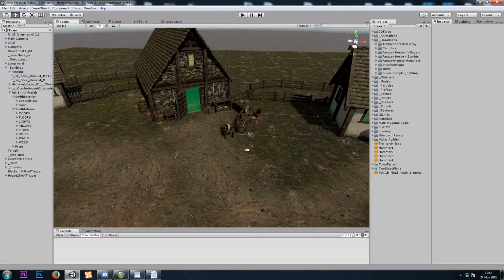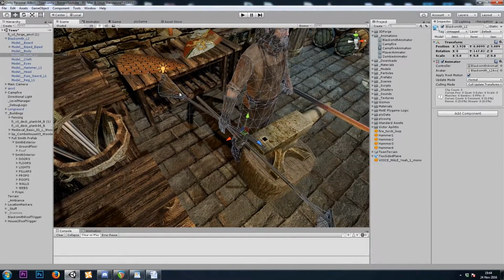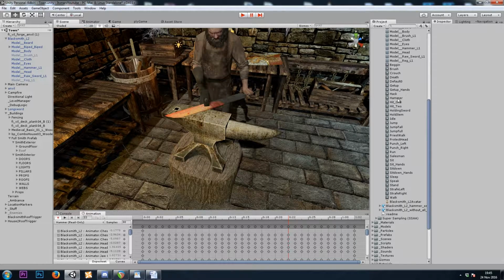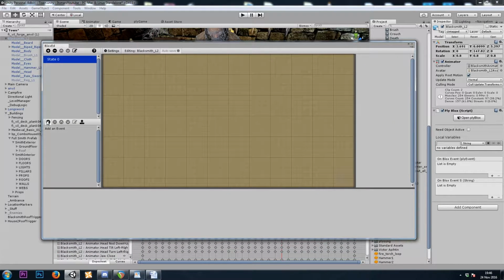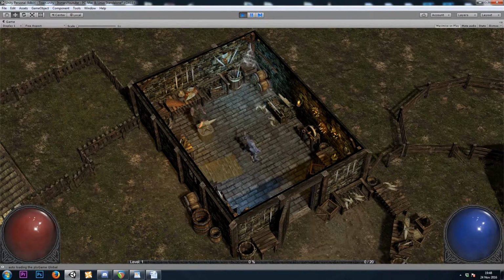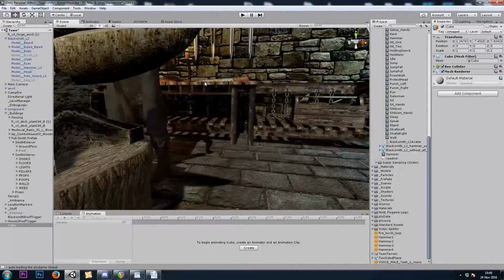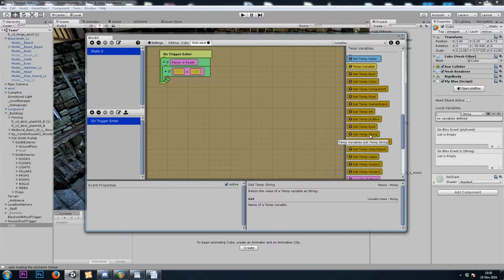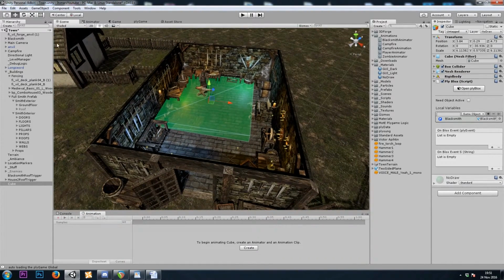unity dungeon crawler 24 - animation events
Trigger custom plyBlox events inside of an existing animation!

Questions?